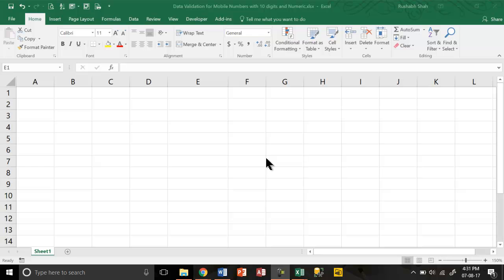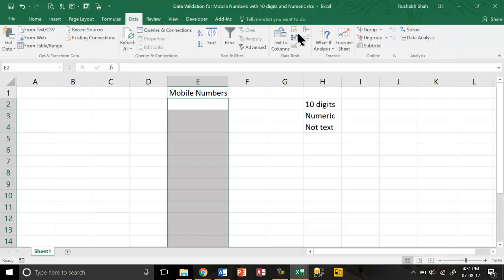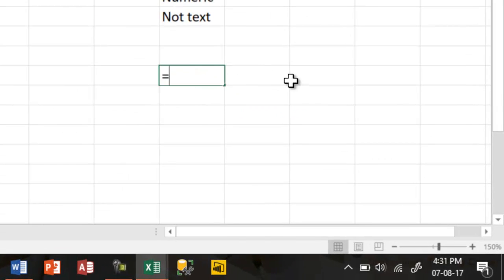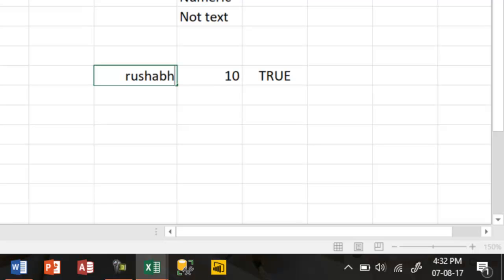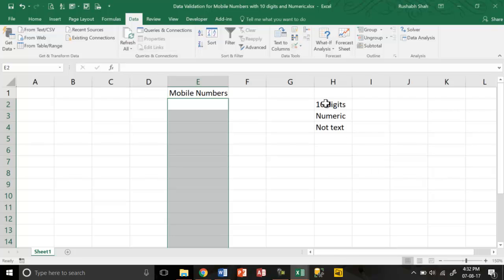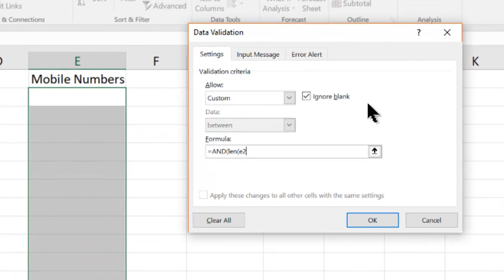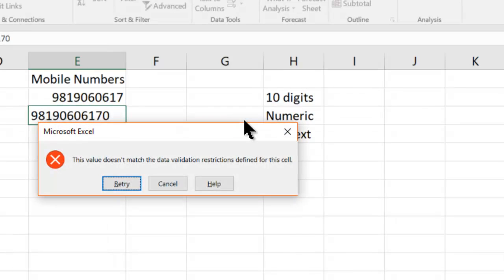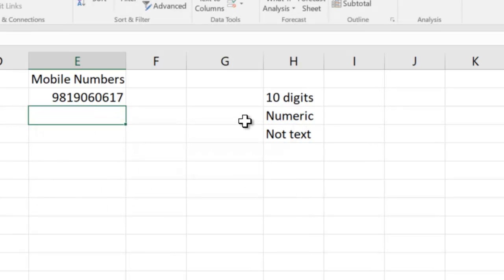Allow only 10 digit numeric mobile number in Excel using Data validation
You want a column as 'mobile numbers' in your data and want to ensure only 10 digits and numeric values are entered. It shouldn't allow text values.
Use this Custom Data Validation technique to ensure your requirement is met. It uses a combination of LEN and ISNUMBER functions.
Play around with this method, to make your own Custom formula too!

for the free blog to learn Excel in-depth.

Rushabh Shah is an expert in training Professionals & Students in Excel's Advanced features & formulas. These tutorials are simply a way to spread the knowledge and make people more productive using Excel.